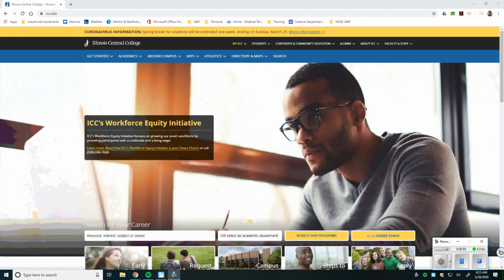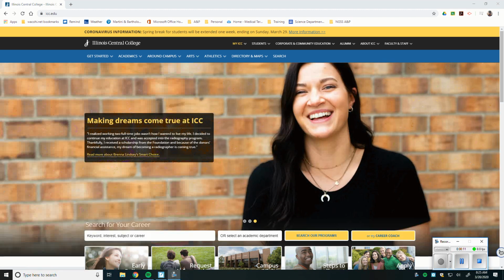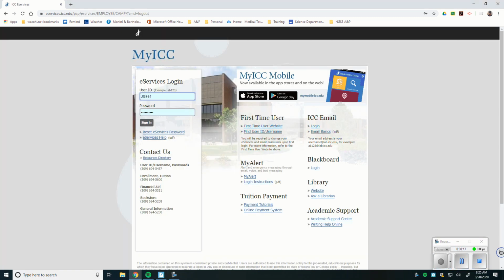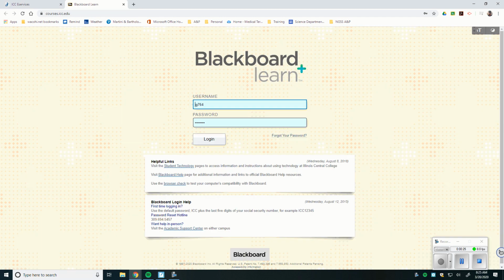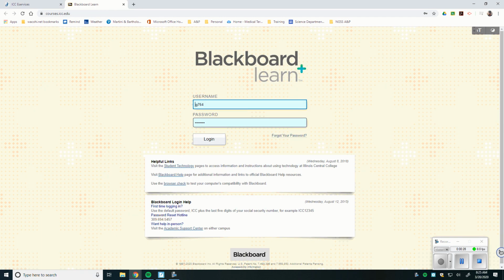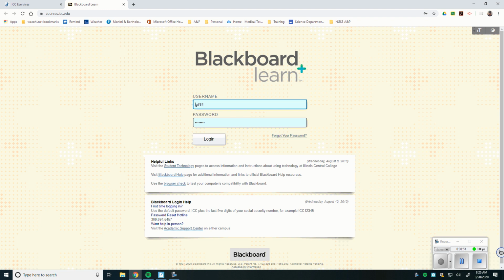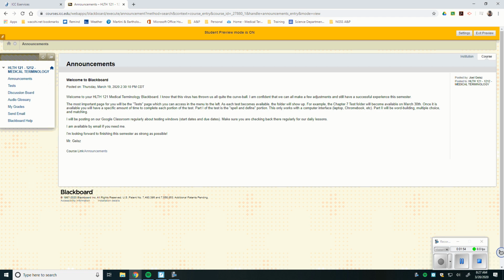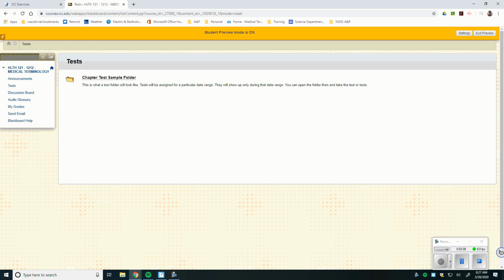Medical Terminology Blackboard Login Help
This is a quick guide to logging on to ICC's Blackboard.